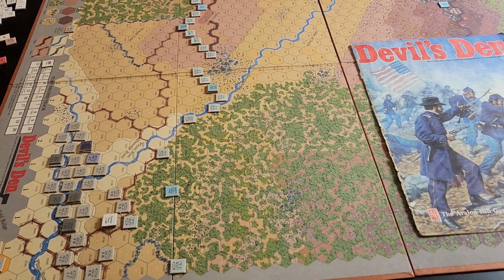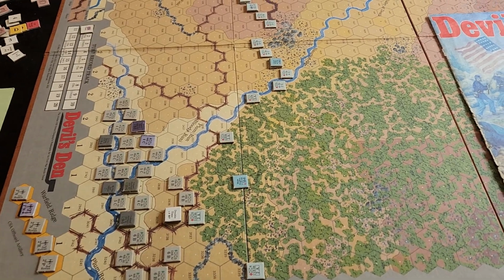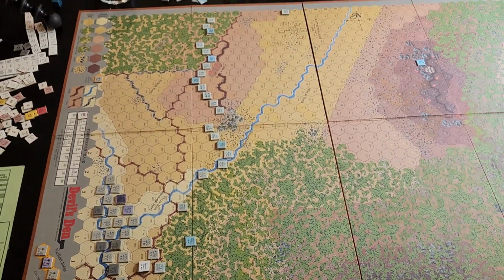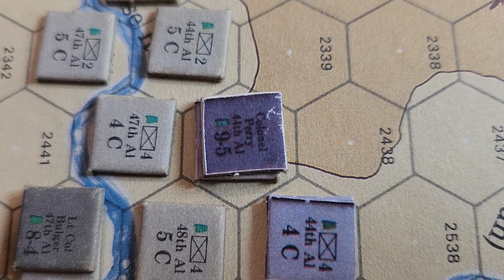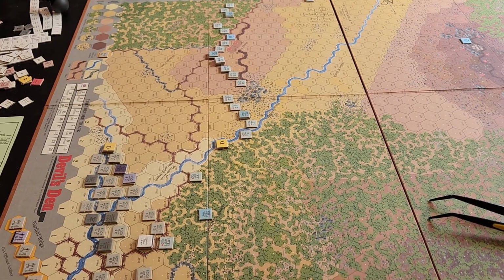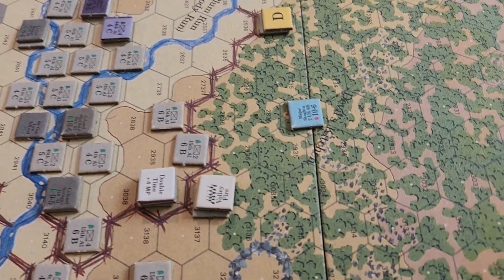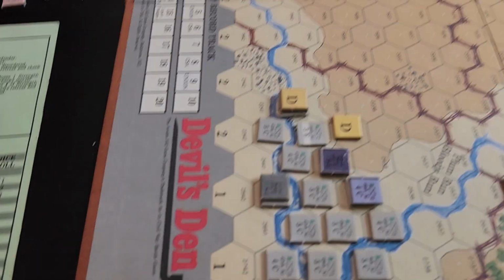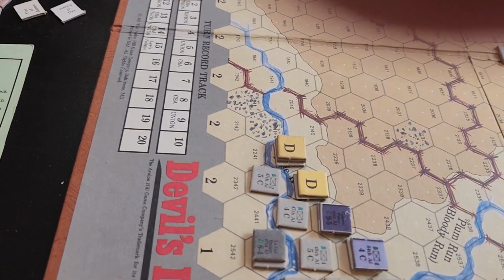Devil's Den by Avalon Hill Turn 1 After Action Report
Hey Everyone going to be doing an AAR on Devil's Den, one of my all time favorites,  The first 8 minutes of the battle (1 Turn) , Law's Brigade moves up on the far right of Devil's Den, and toward the base of Big Round Top.